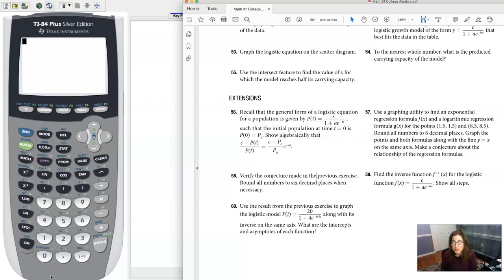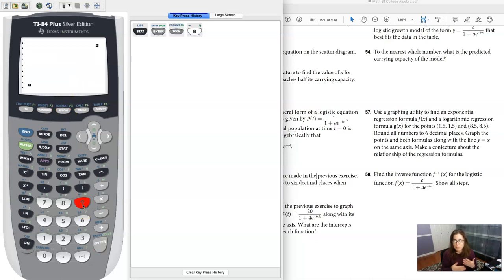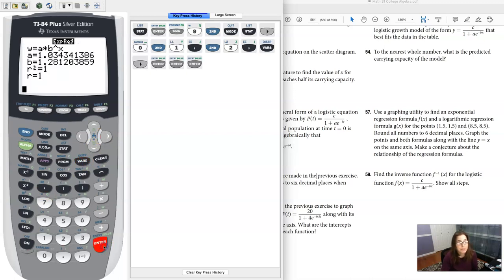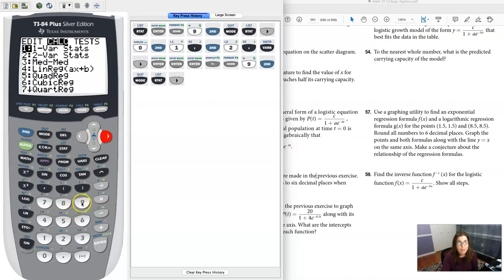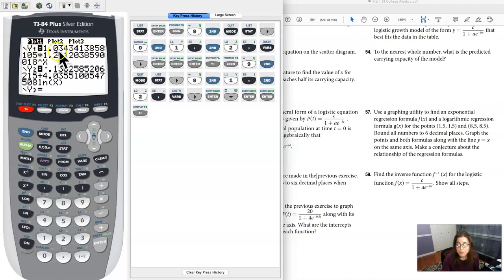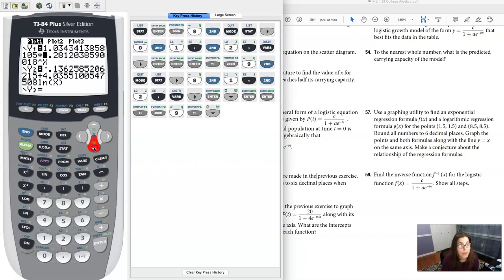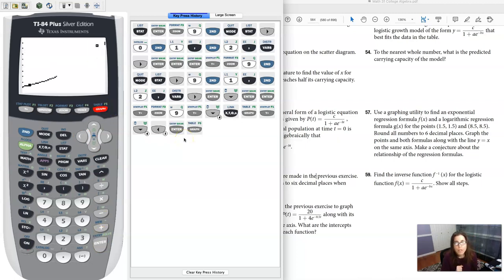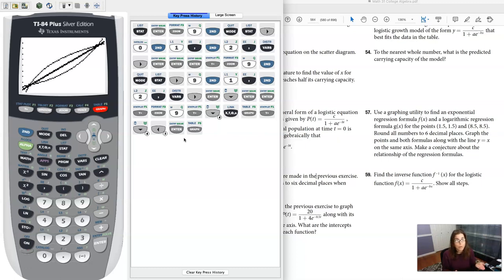Math 31 HW Section 6.8 #57